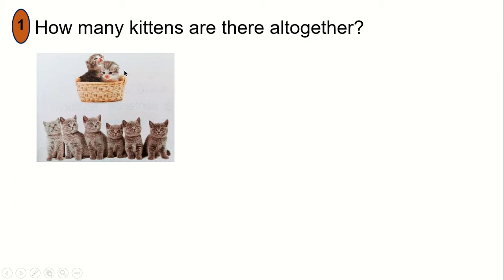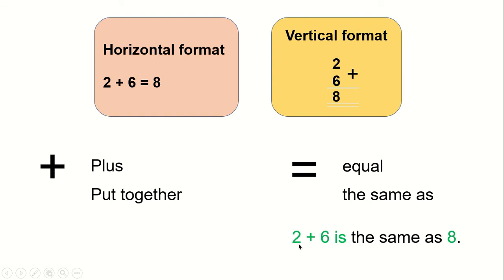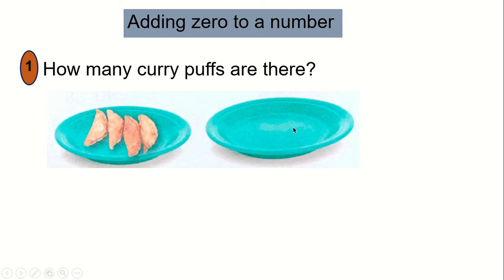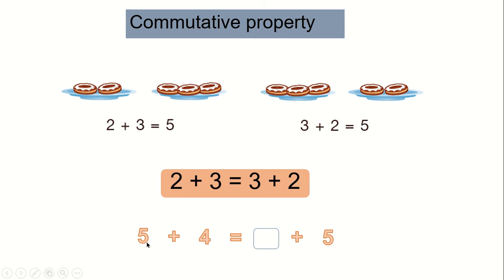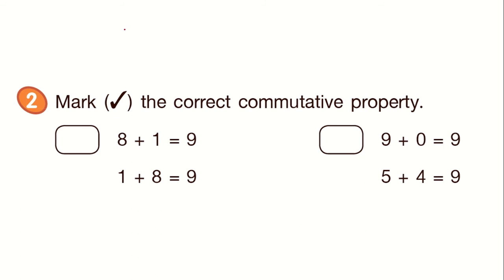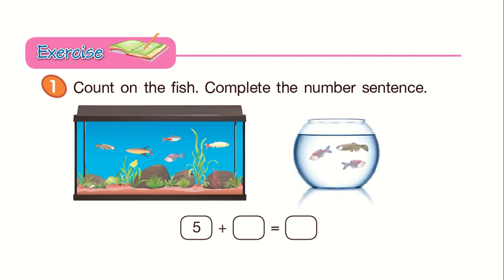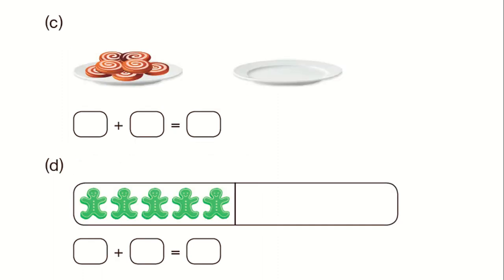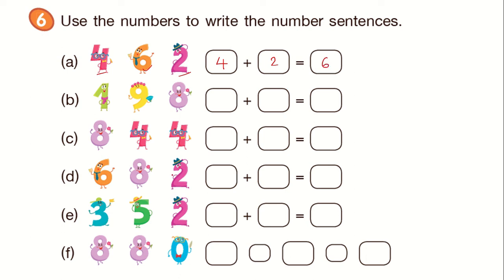P1 | Addition |2 of 3 |Number Sentences and Properties of Addition